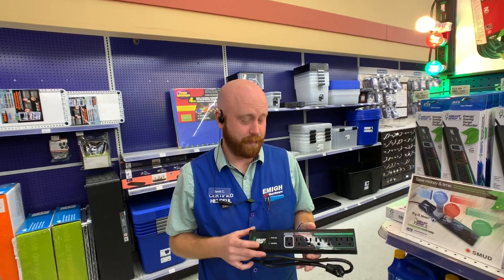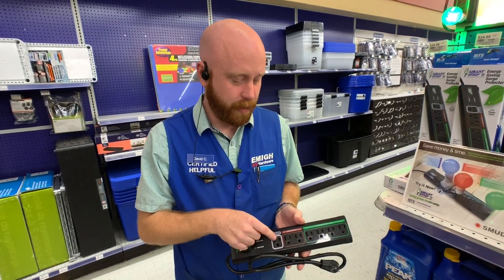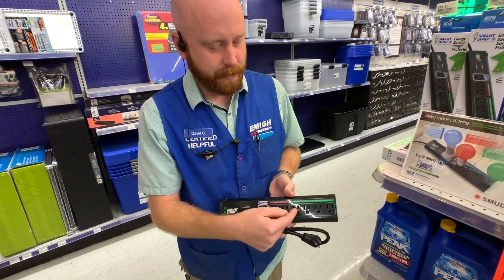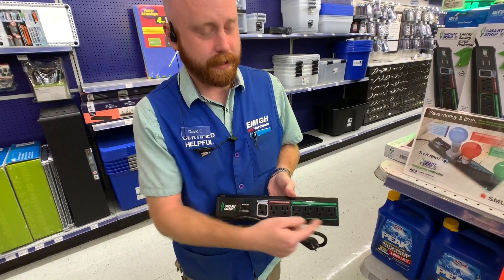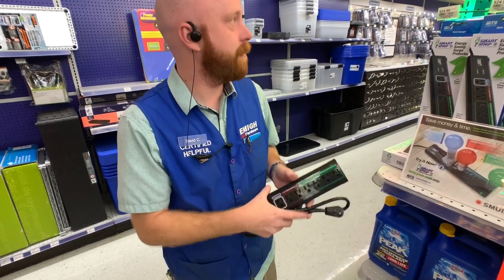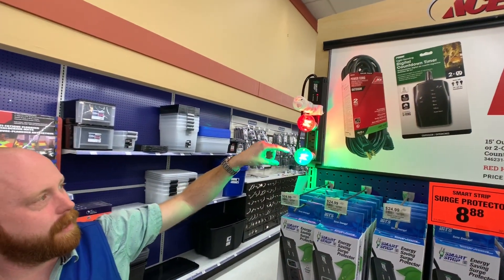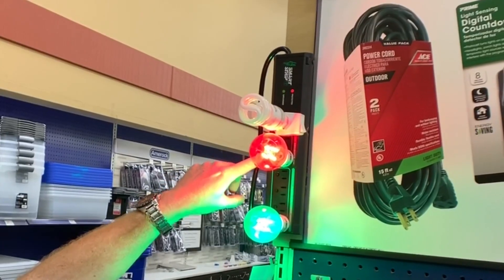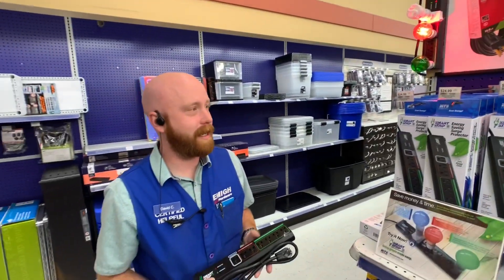Smart Strip Energy Saving Surge Protector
David from Emigh Ace Hardware explains how the Smart Strip surge protector works.